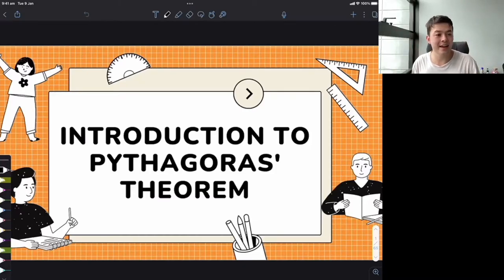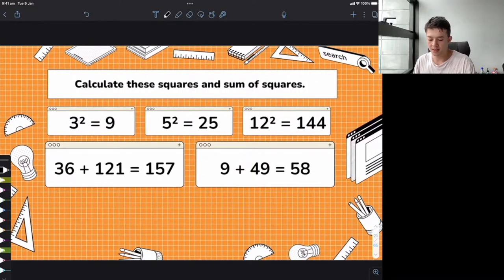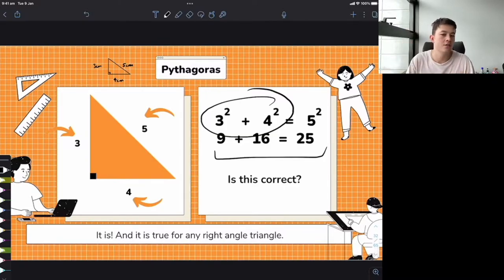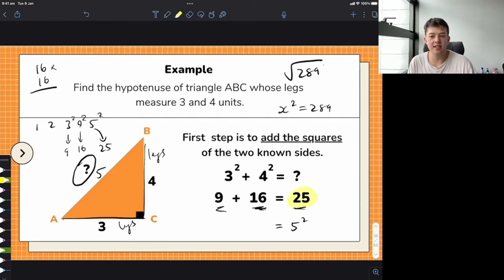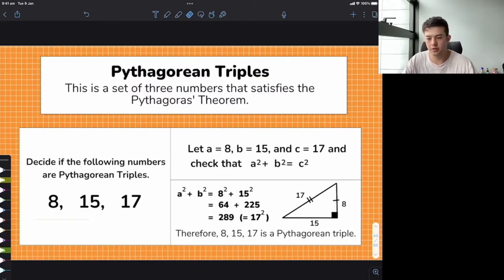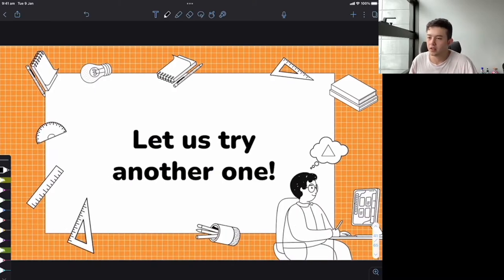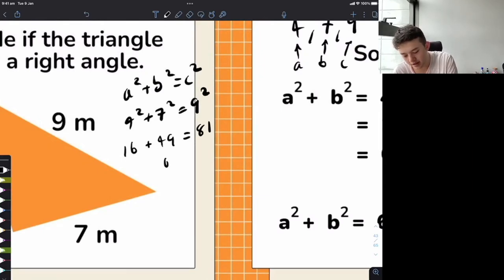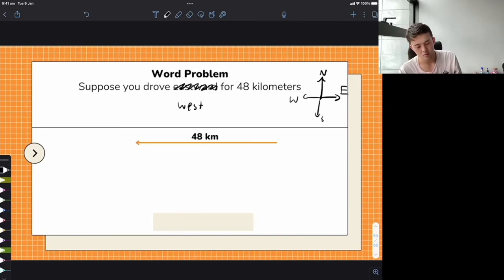Scholarly - High School Foundations (Maths Trial Lesson)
Scholarly: Your ultimate resource for the NSW selective school and OC tests. Our expert team provides the most effective learning and materials to help your child succeed. We focus on the key test areas:

- Reading comprehension and analysis
- Mathematical problem-solving using advanced techniques
- Logical and abstract reasoning to tackle challenging questions
- Writing tasks that showcase creativity and analytical skills

Our approach ensures your child receives targeted support to meet their unique needs. Countless students have achieved top results with Scholarly.